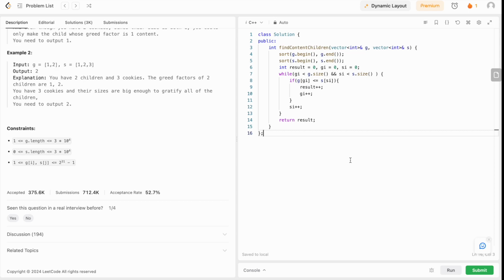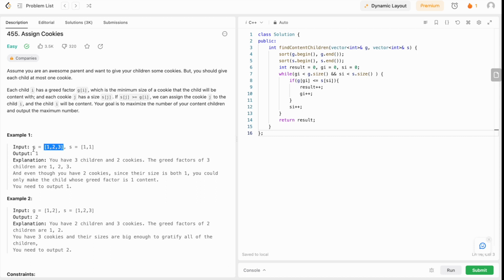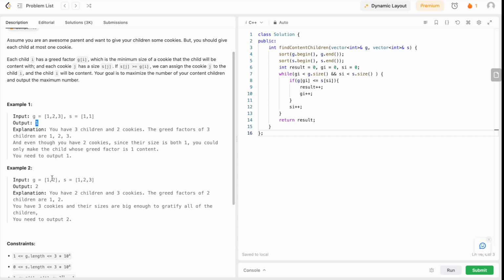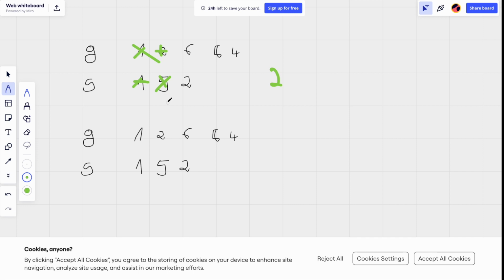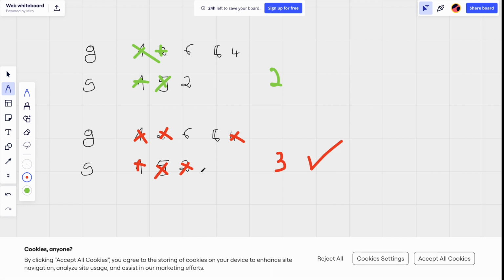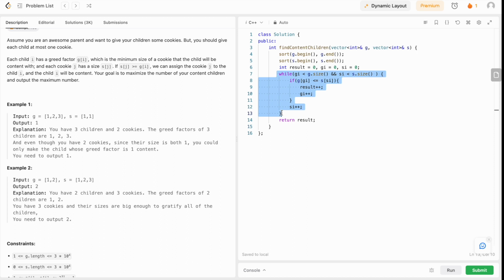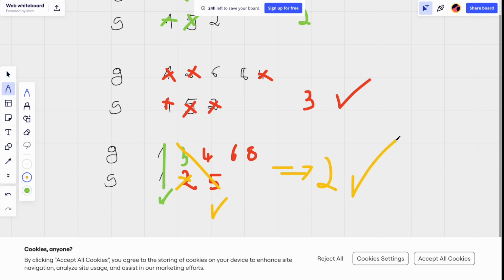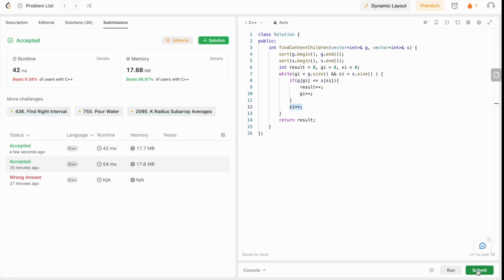Leetcode 455: Assign Cookies